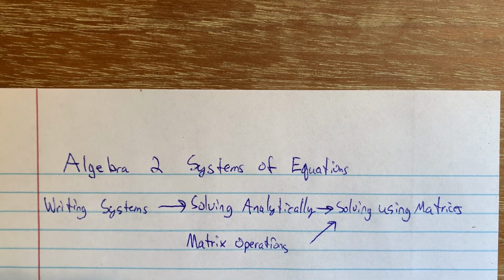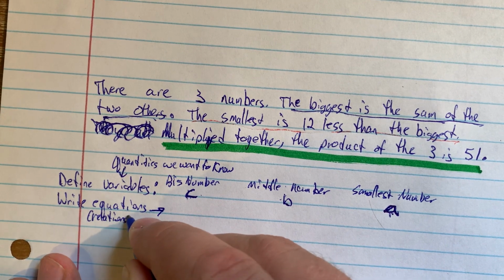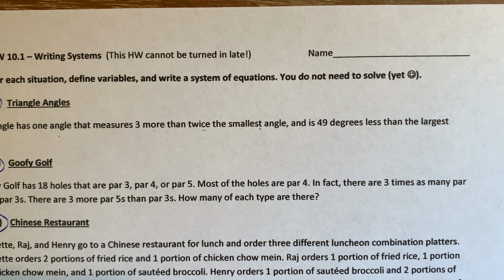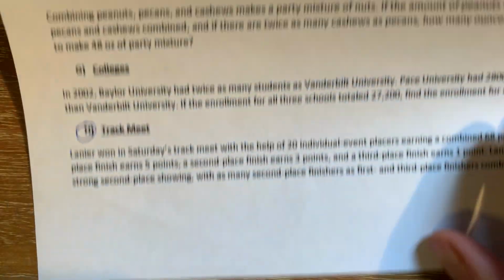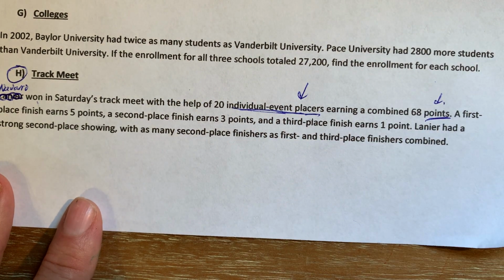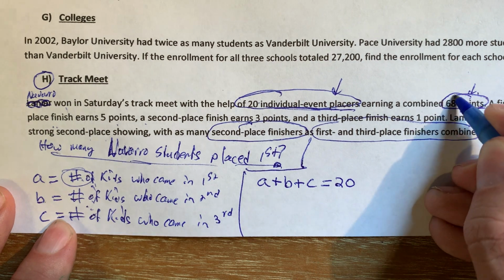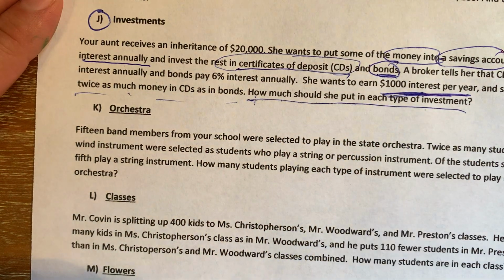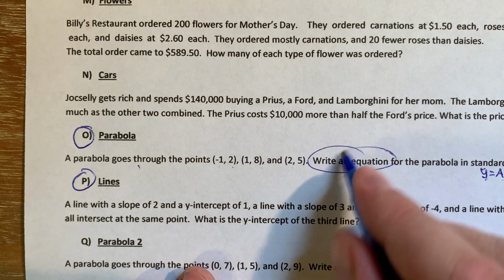Alg 2 lesson 10.1 writing systems of equations